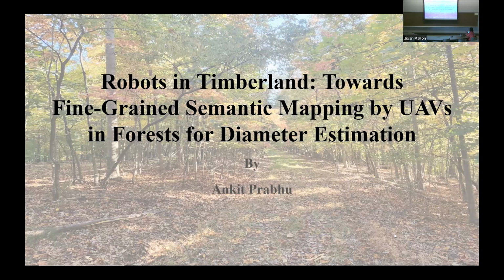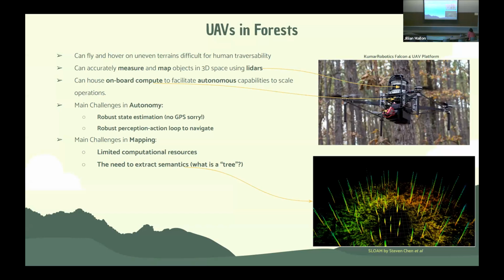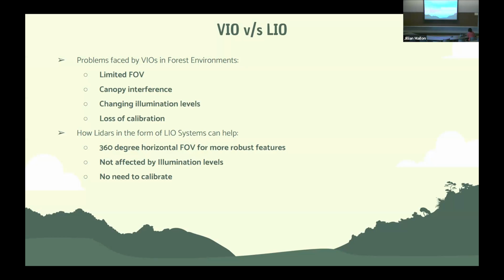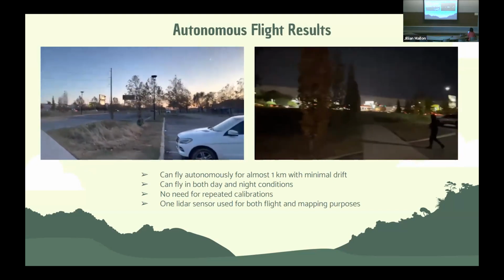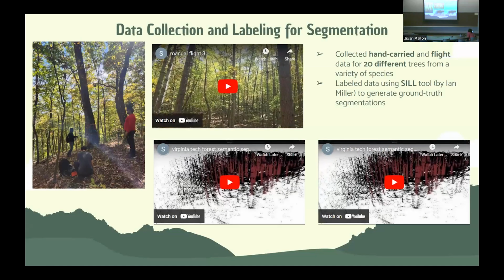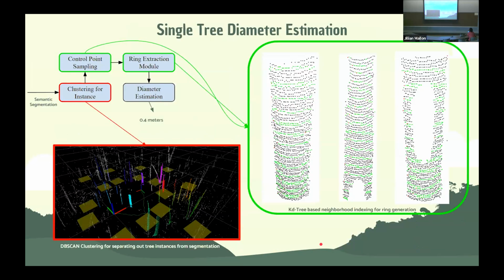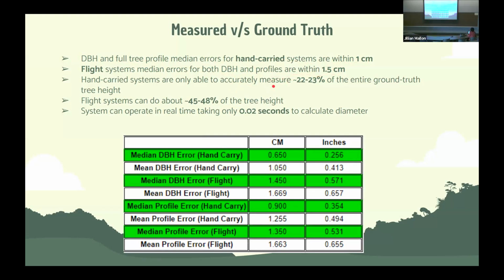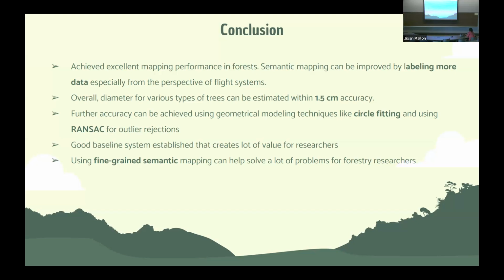Spring 2023 Robotics MSE Thesis Presentations - Ankit Prabhu, Advised by Dr Vijay Kumar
Ankit Prabhu
Advised by: Dr. Vijay Kumar
“Robots in Timberland: Towards Fine-Grained Semantic Mapping by UAVs in Forests for Diameter Estimation”